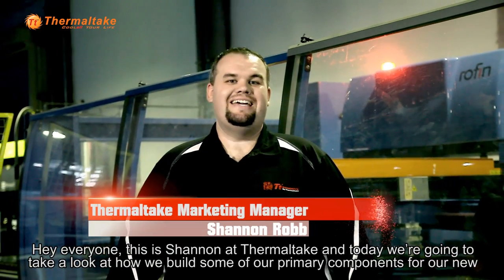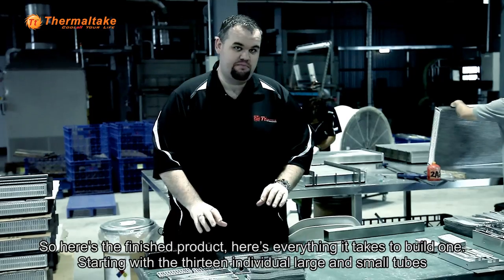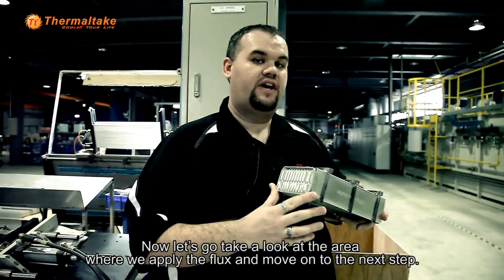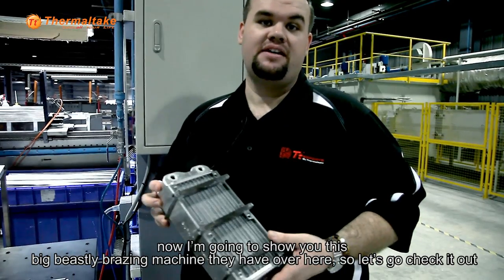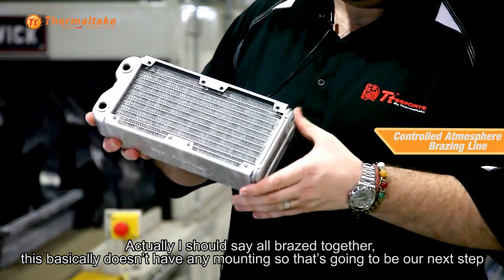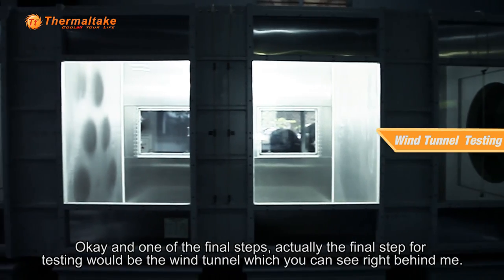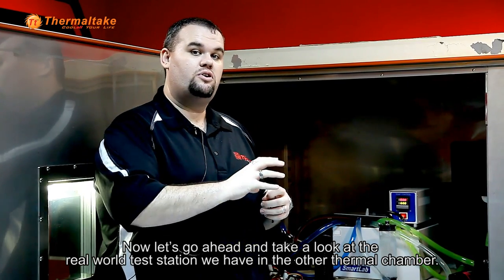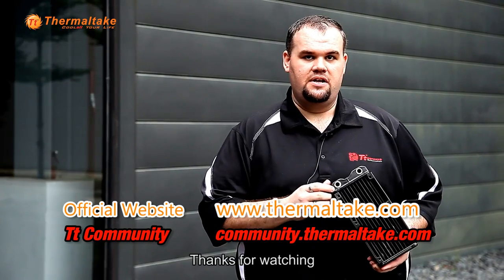Thermaltake - Radiator Manufacture facility tour